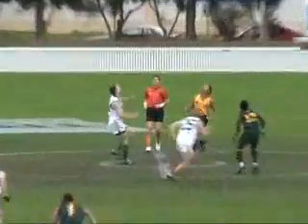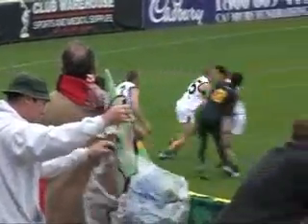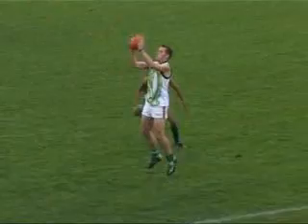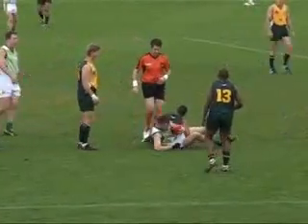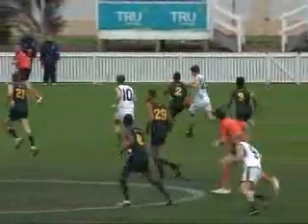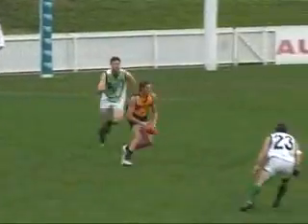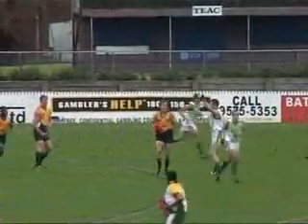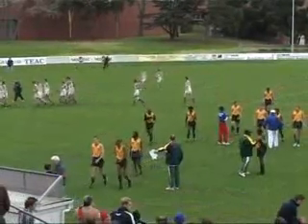Ireland vs South Africa - Aussie Rules - Part 1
Some highlights of the first half of the match between the Irish Warriors/"Green Machine" vs South African (RSA) Buffaloes.

Played in wet conditions at TEAC Oval in Port Melbourne during the 2005 Australian Football International Cup Aussie Rules tournament in Melbourne, Victoria, Australia.

The game also features ex VFL/AFL player Brian Stynes, brother of Brownlow medallist Jim Stynes, playing for Ireland.